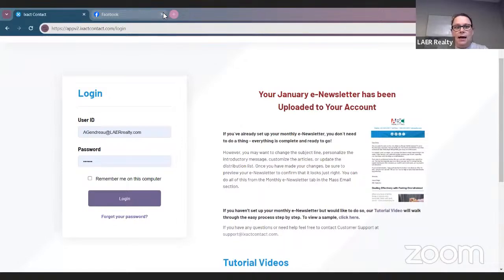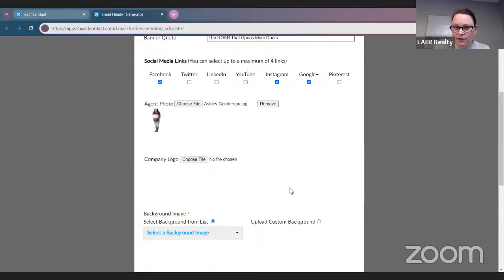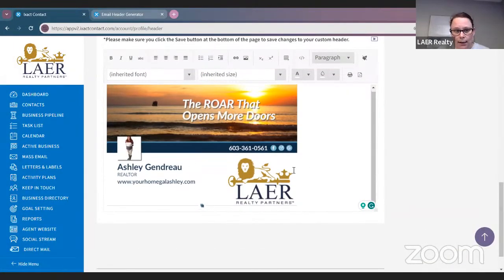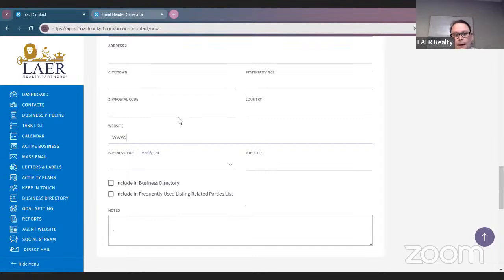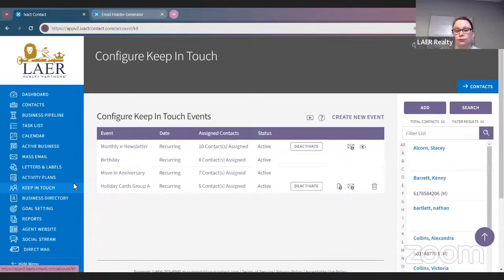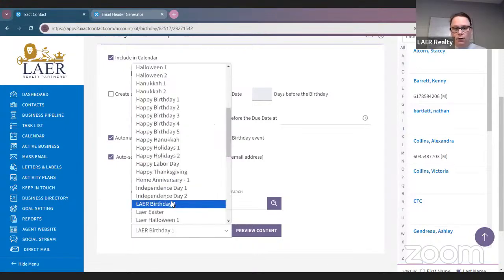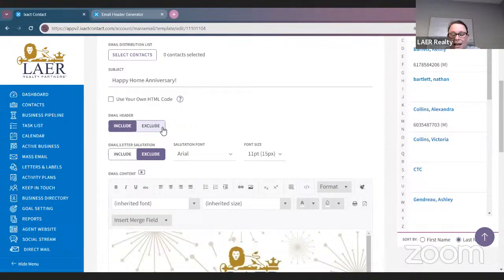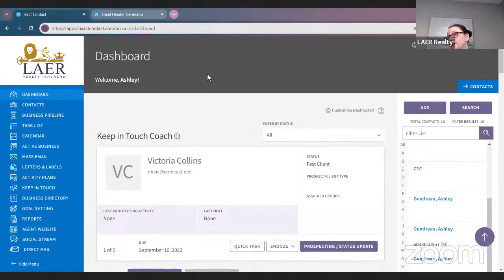Ixact Contact Training Jan 2024